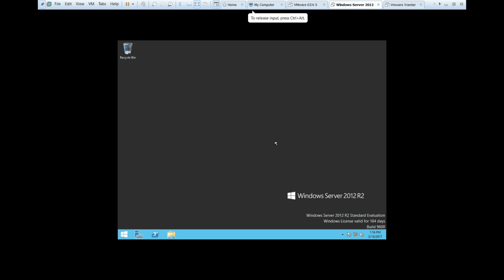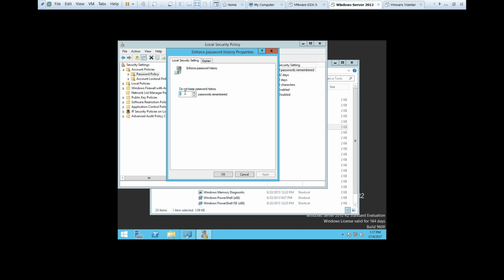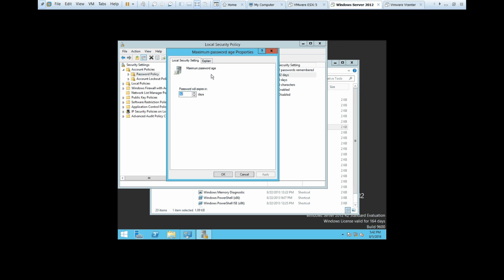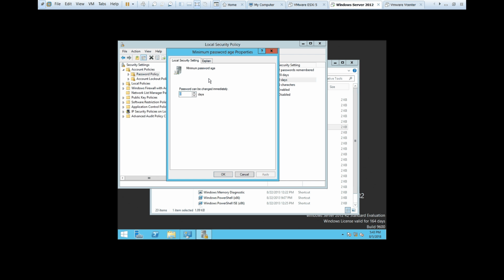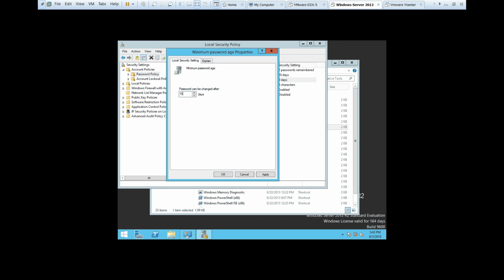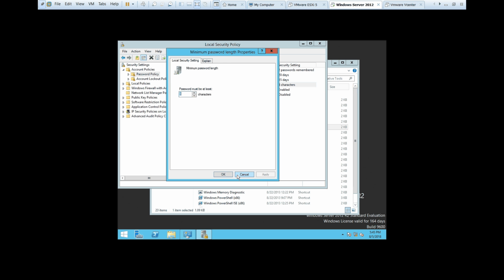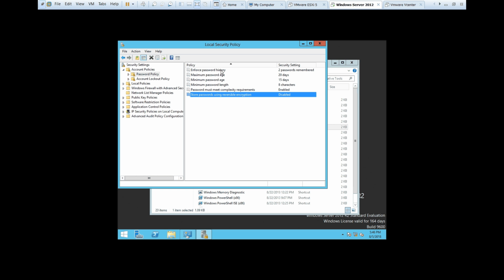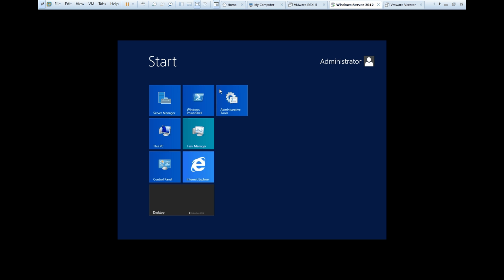Password policy Windows Server2012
This video will help you understand, how to configure password policy in Windows Server 2012.